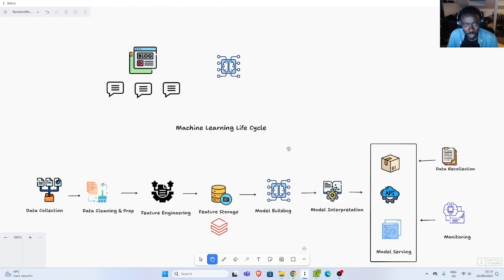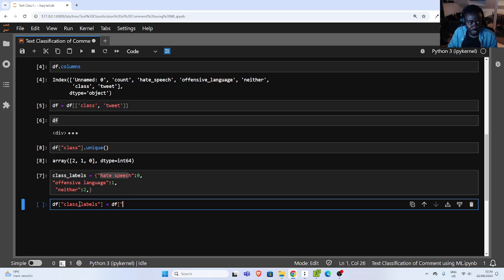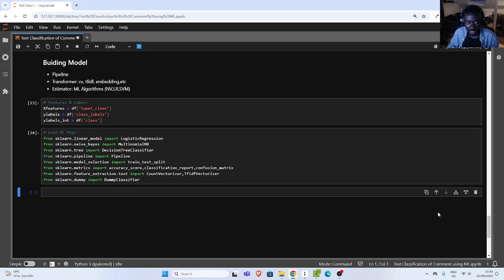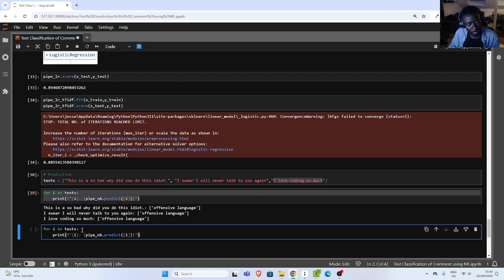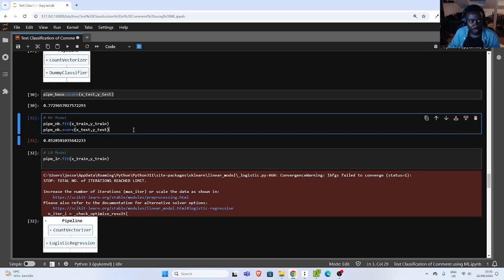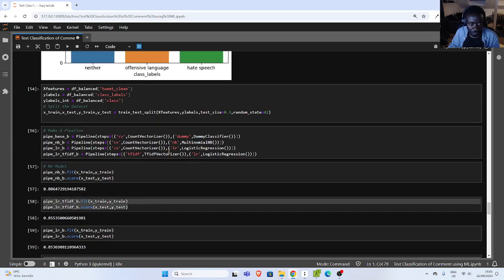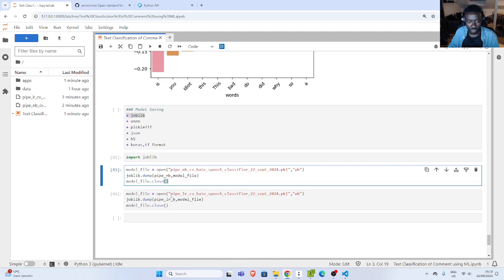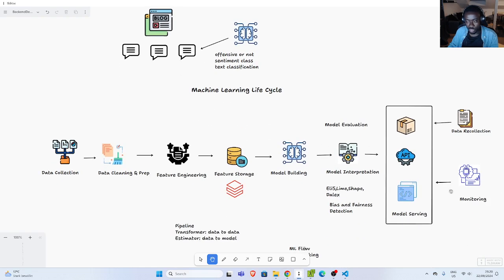Machine Learning Life Cycle - Text Classification Project in Python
In this tutorial we will explore how the machine learning life cycle and model building works via a text classification project.

JCharisTech

⏲️===TimeStamps===⏲️
0:01 Intro
01:30 ML Life Cycle
05:00 Setup
07:20 Data Collection
07:50 Data Preparation
12:50 Data Cleaning
16:50 Model Building
21:10 Base ML Model & Pipeline
24:10 ML Prediction
28:40 Fixing Imbalance Dataset
36:10 Rebuild ML Model
41:10 Model Evaluation
43:08 Model Interpretation with Lime
50:30 How to Save ML Models
55:00 Model Serving via API
1:05:00 Recap